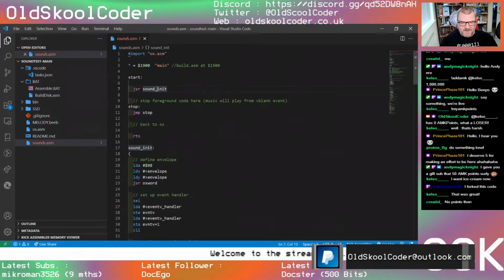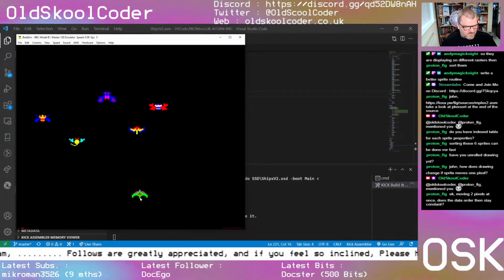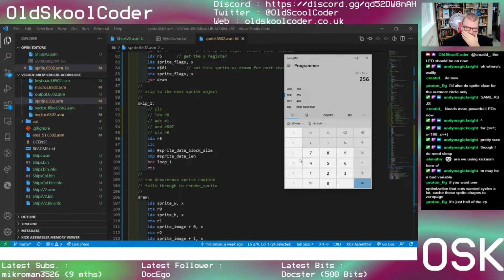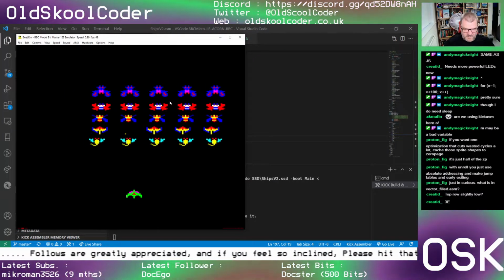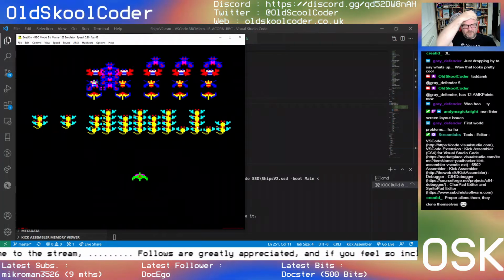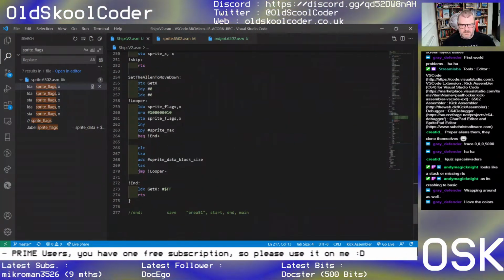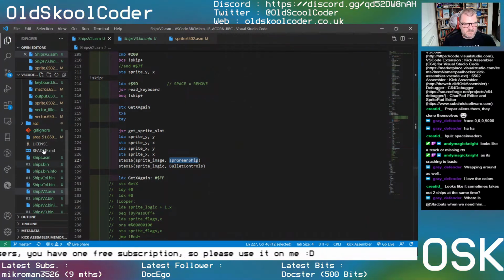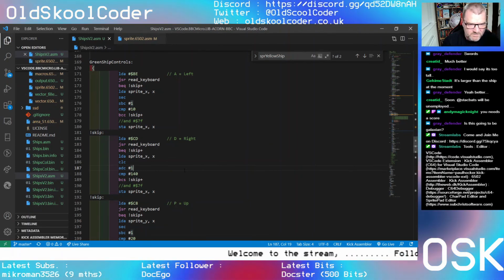Tutorial 42 : Ep-09 - Playing With a BBC Micro (6502)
In this video series we look at how to create soft sprites, but this time not as PAINFUL as the previous video when we did it by hand, we use a tool called BBC Spriter and this time we make loads of progress :D.

I hope you like this different British Machine, as I love it because I schooled on it :)

This stream took place on 5th July 2021

Forum : forum.OldSkoolCoder.co.uk

Stuart Hurst

Juergen Pichler
Mark Shepard
G^Ray Defender
Raven
WauloK

HybridGrid
Adam Sommer
Gregor Gramlich
Amok
Docster
AndyMagicKnight
Cyb3rfly3r
Stacy Bates
BumblingCoda
Mikroman
Zsolt Tarczali (Hasenbeck)
Jimib5150
Lxg
Tomi Suominen AKA FaiRLane
Adam Twine
TwitchIgor
Brandon Redmond

John DiLiberto
Peter Martin
Jeffery T Birt
James Taylor
Robin @ 8 Bit Show And Tell
Karl Tylman
Ben Wood
Michael Nielsen
Justin
Antonio Bianchetti
Jesus Garcia
Pagetable.com
Stuart Garnham
Zerfall
TriGaDe
Phaze101
Edi Frankovic
RetroSteve
Lycoris4
Mark Kaufmann
David Pickford
Wayne Bushby
Daz Barthram
MadZ28